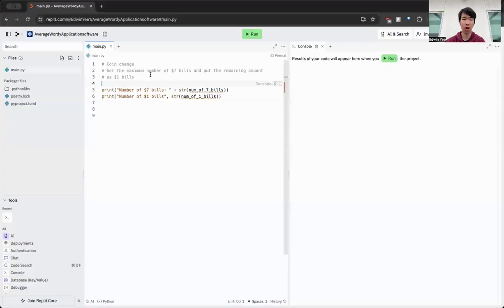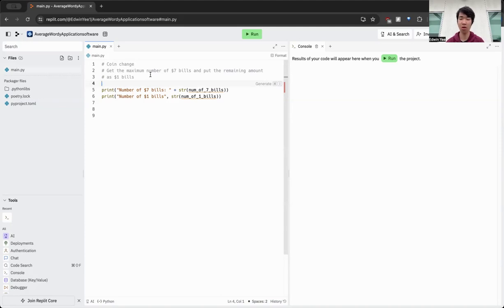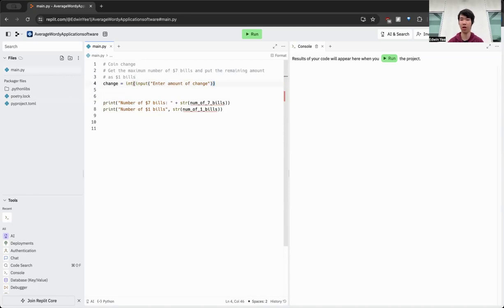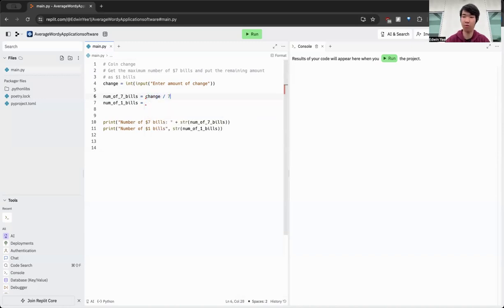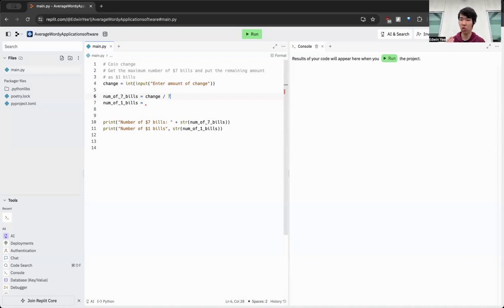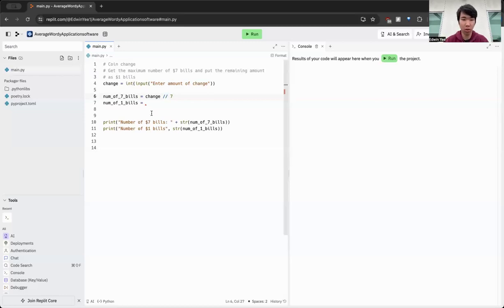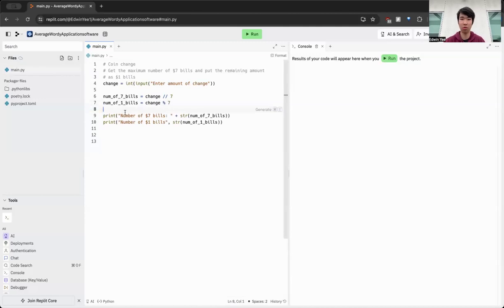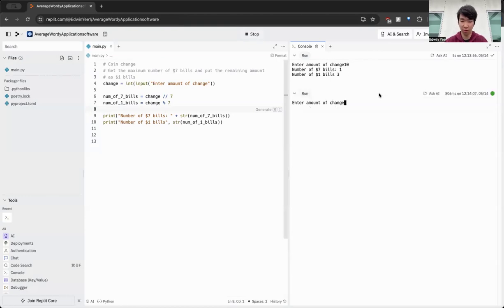ULA Application Video F24 - Edwin Yee